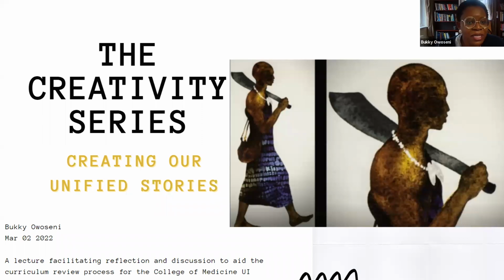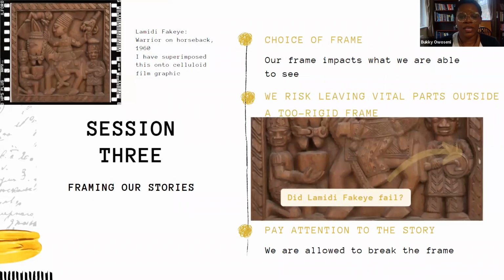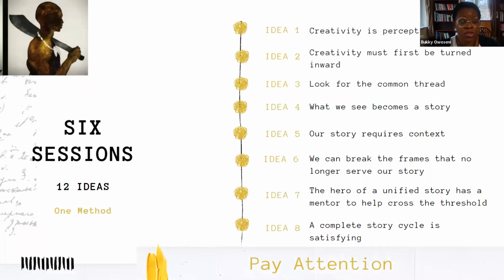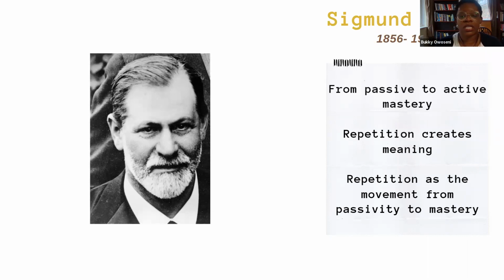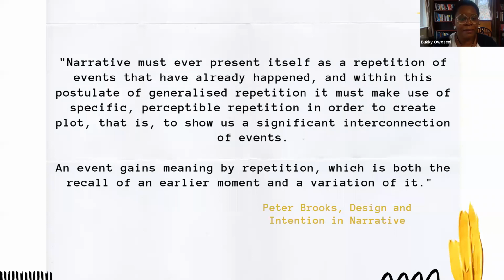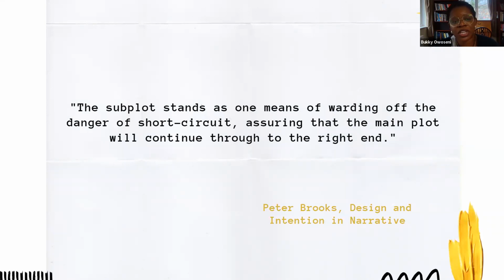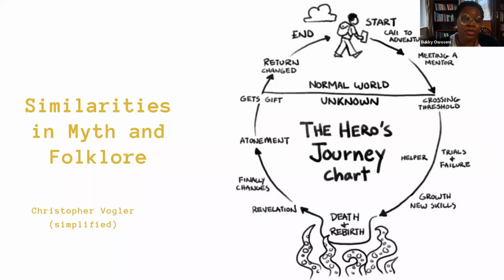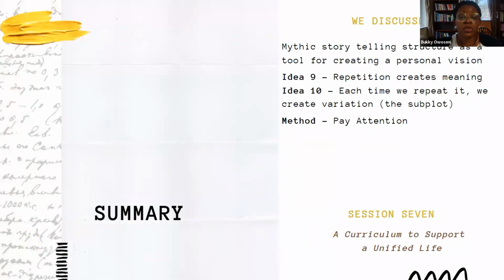The Creativity Lecture Series In Search of the Unified Self” Session Five